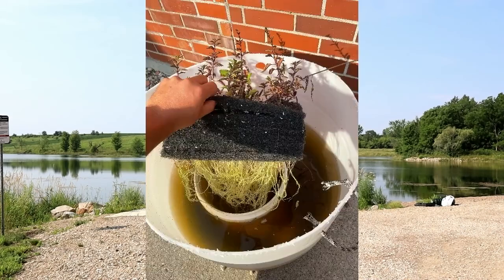Floating Wetland Project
Floating wetlands are a great way to improve the aesthetics of a waterbody while also helping to improve water quality.  Join the JCCB staff as they explain the benefits of a floating wetland before planting and installing one in Mariposa Lake.